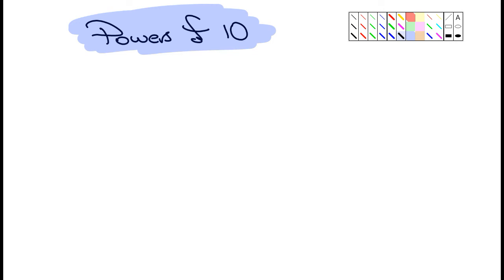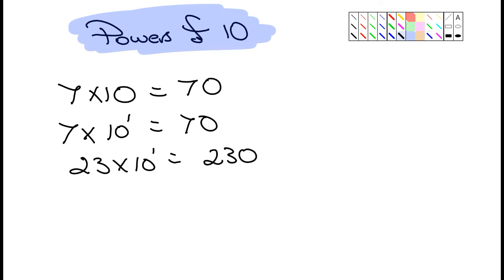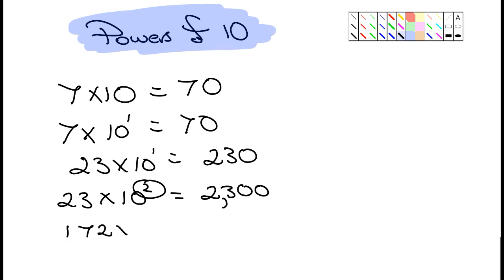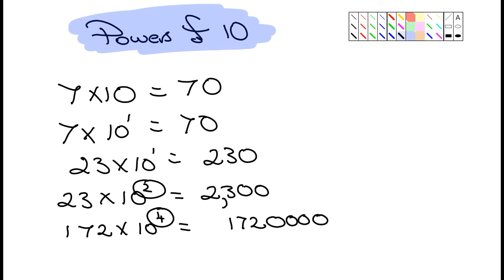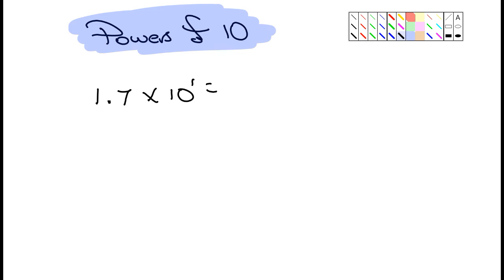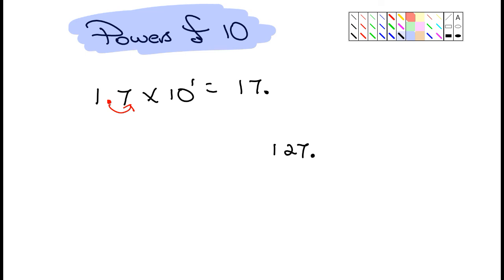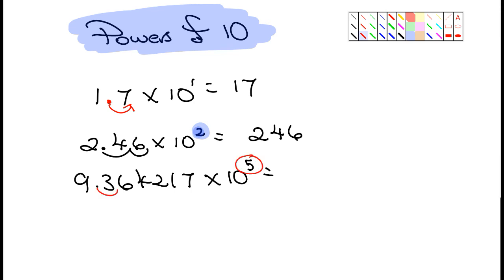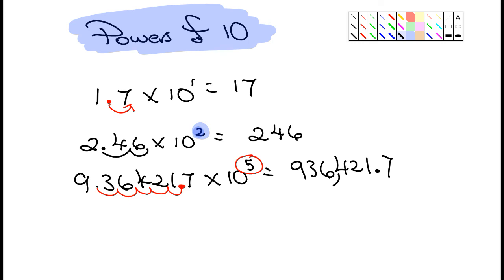5th Math Review Powers of Ten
5th Math reviewing the powers of ten with decimals.